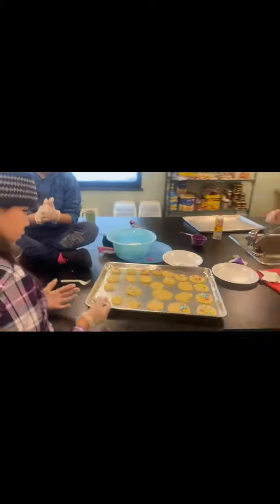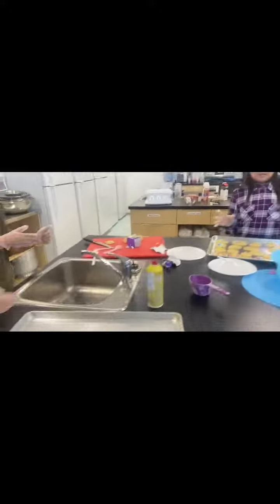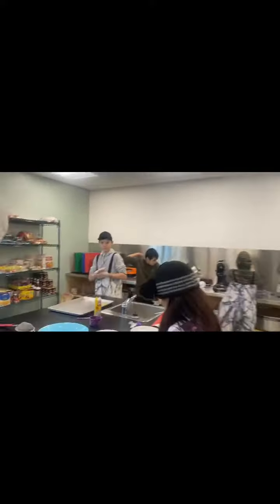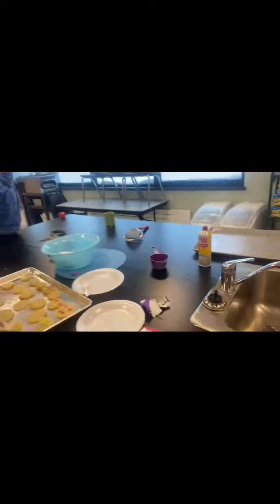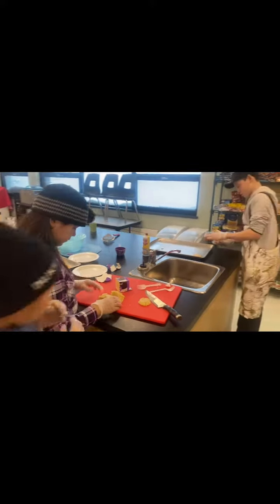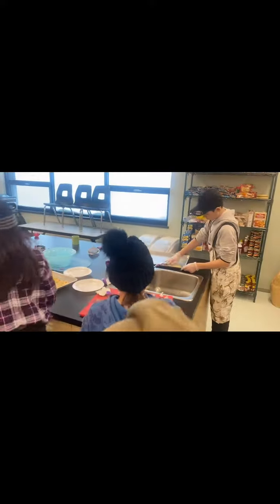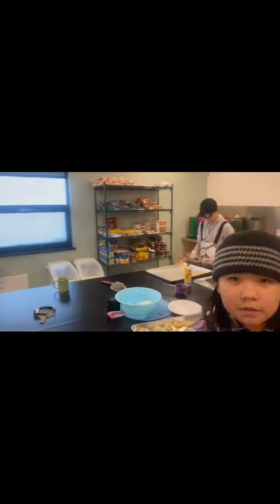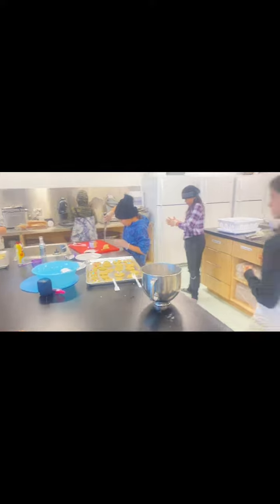Grade 7 baking cookies :)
Grade 7 students (1.0A) were baking cookies and bread  in Inukjuak, Quebec. They were rewarded with this activity due to behaving great in class which rewarded them with this great learning opportunity on how to make cookies and bread, we all worked as a team and were able to finish on time. The result: delicious cookies :)
Teacher: Mohamad Harb